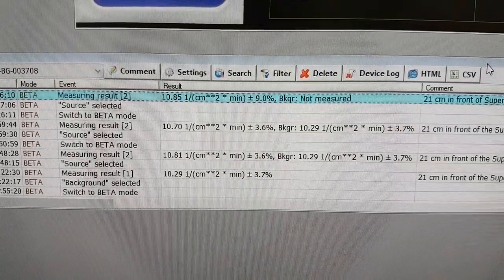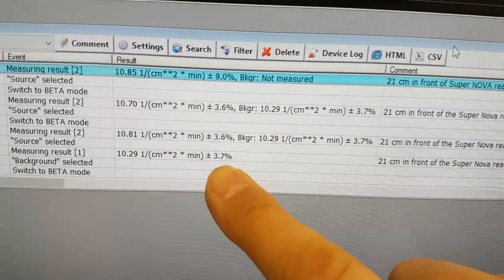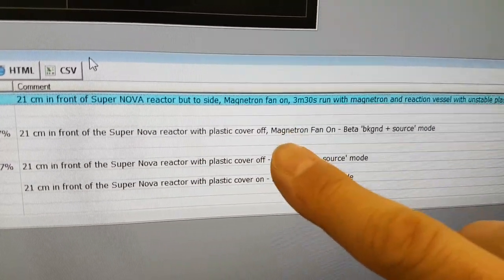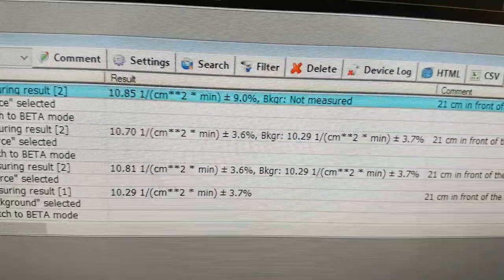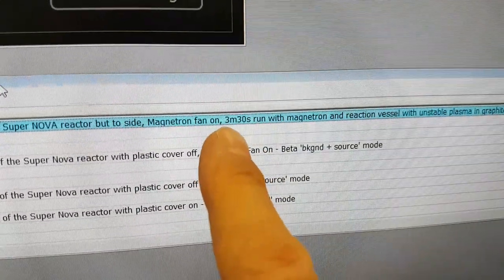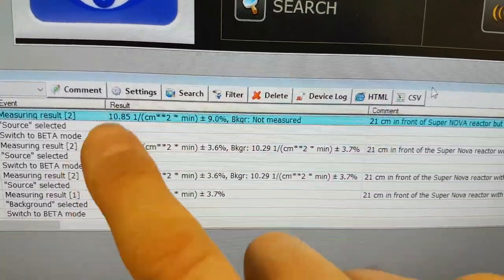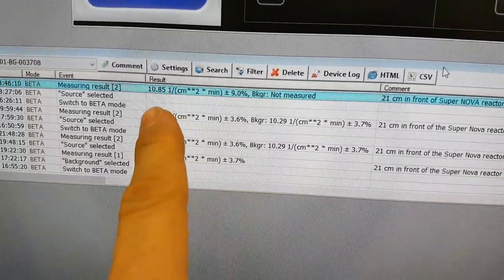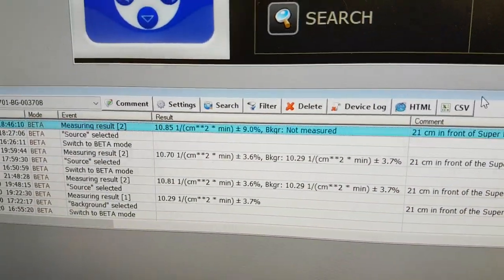Super NOVA - Beta Controls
1. Background Beta and Gamma 21cm from face of Super Nova
2. Beta environment 21cm from face of Super Nova
3. Beta environment with Reactor Fan on 21cm from face of Super Nova
4. Beta with Reactor Fan and Magnatron with reaction bulb and graphite operating an unstable plasma on 21cm from face of Super Nova